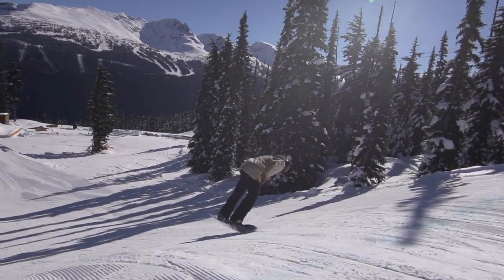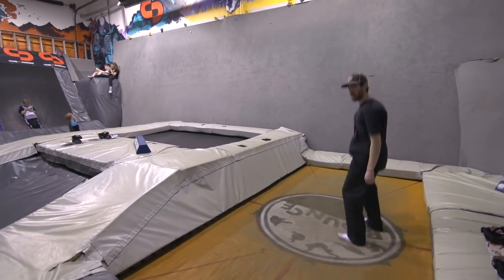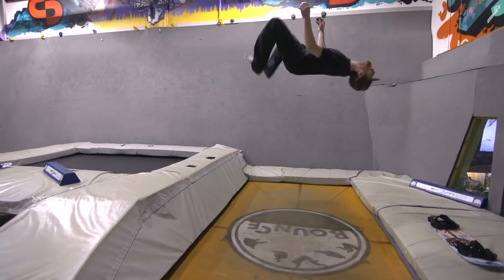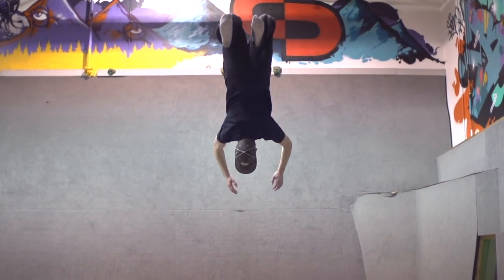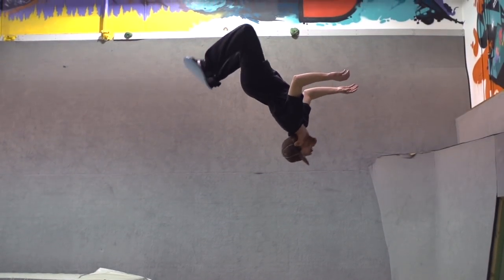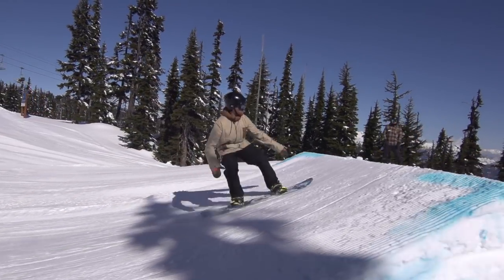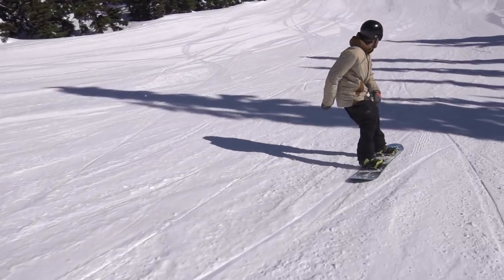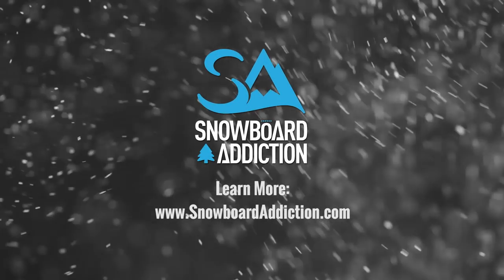How To Barrel Roll Backflip On A Snowboard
Barrel Rolls are one of the more uncommon ways to backflip. The angles of your jump and landing make stomping this one consistently a little difficult. With that said, it's a good way to start getting more comfortable going upside down and it's the perfect stepping stone for tricks like the Backside Rodeo 540.